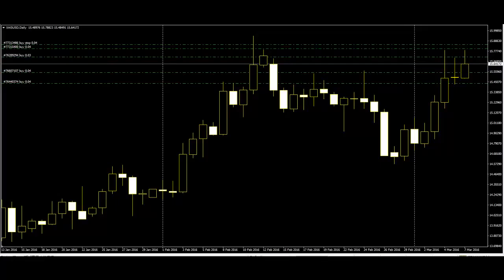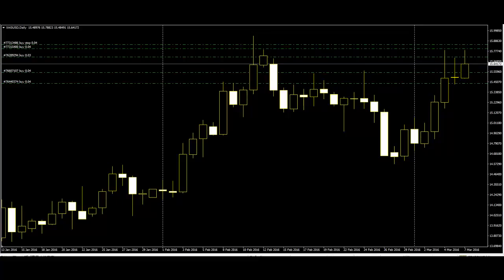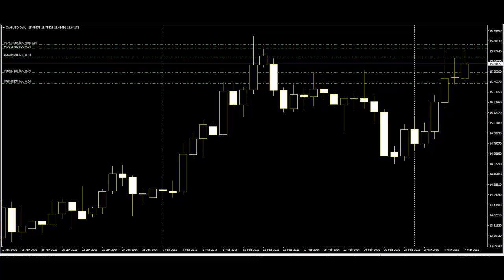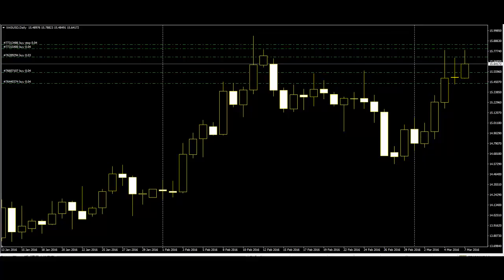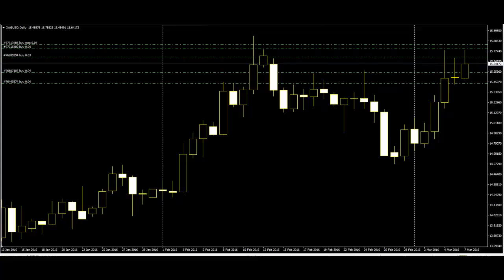Reversal candlestick patterns The fact that the same indicator can be either a reversa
A reversal pattern can also state that the trend will continue.